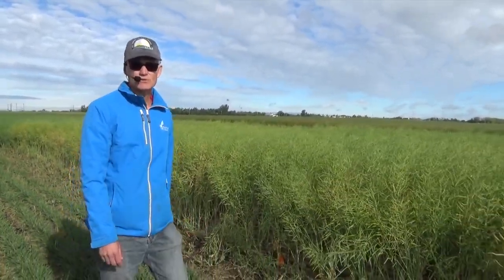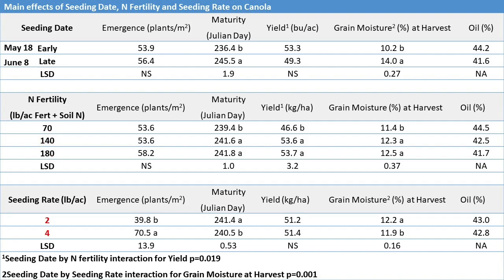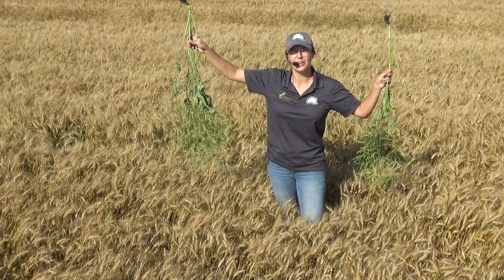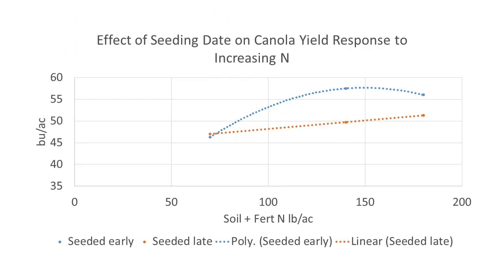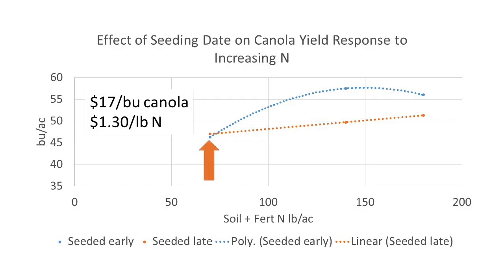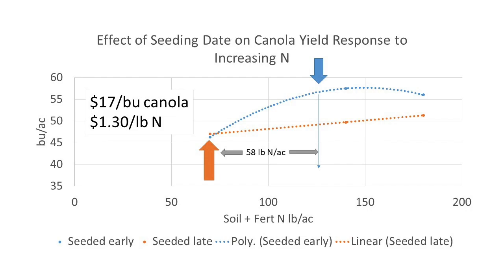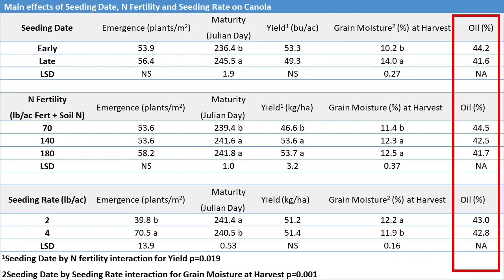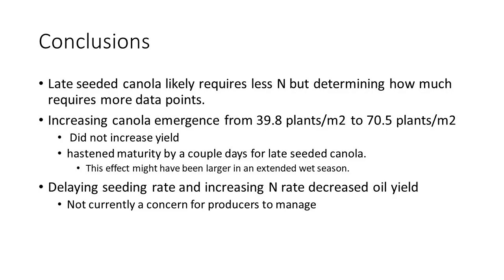What to do when seeding Canola late 2023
Agronomist Mike Hall discusses the results from seeding date by nitrogen rate by seeding rate trial. Late seeded canola requires less N and may benefit from increasing seeding rate to hasten maturity.